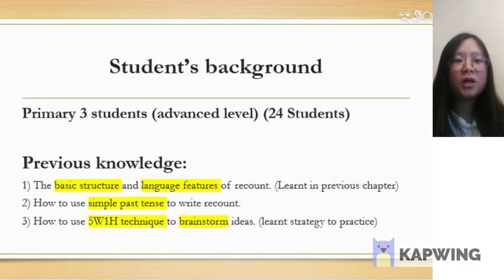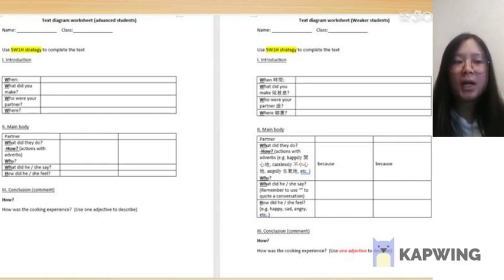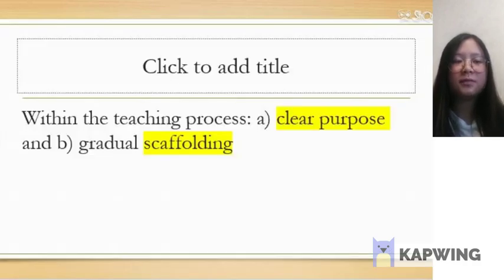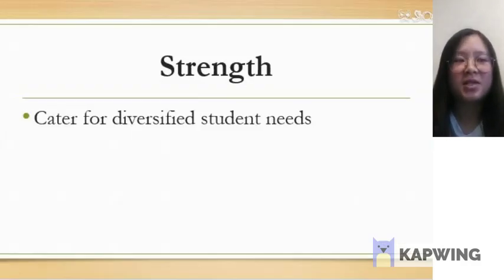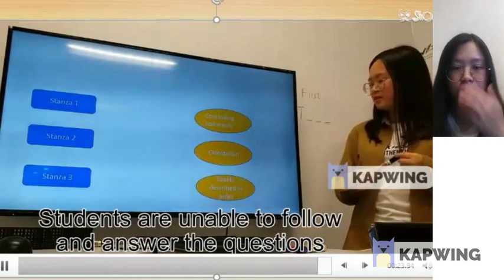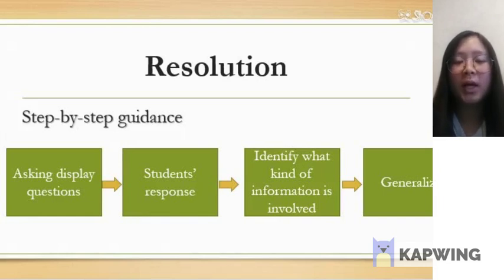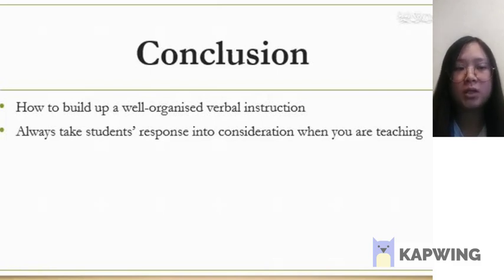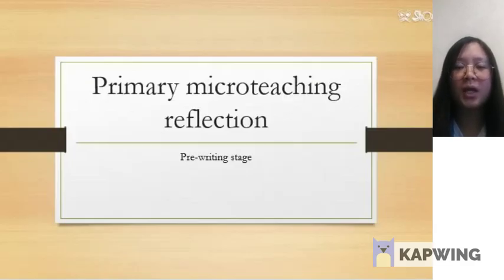KwongYinLam_s11210832_ (primary microteaching+reflection)